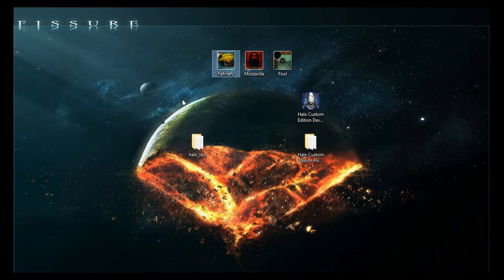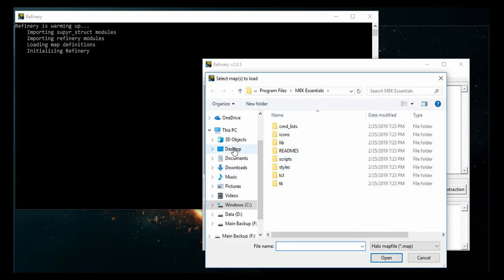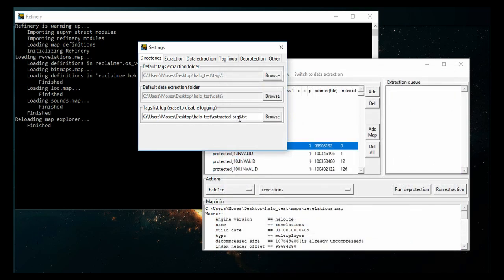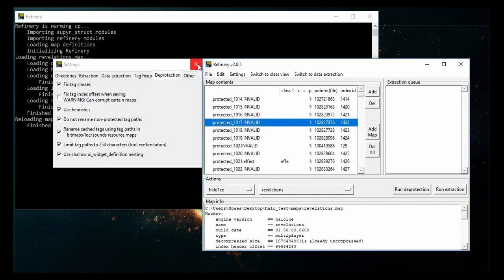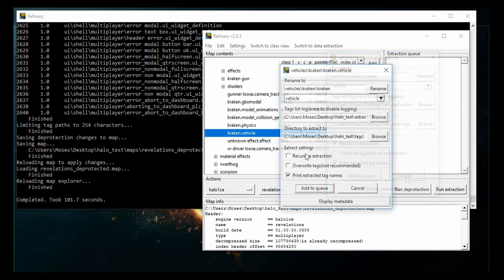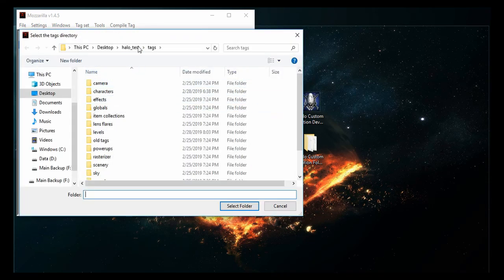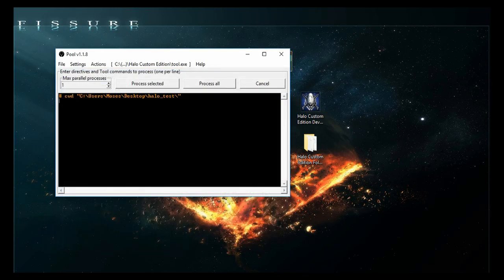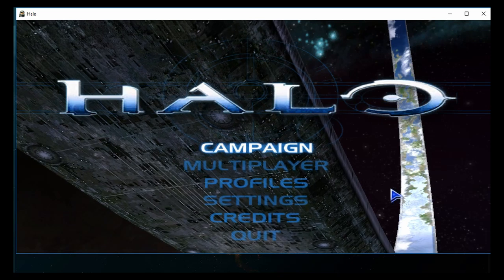Mo's Halo Tutorials - 2 - Refinery introduction | Extracting tags from protected maps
This is an introduction tutorial on what Refinery is and how to use it. This tutorial will walk through the process of de-protecting a heavily protected map, ripping a vehicle from it, putting the vehicle in a map, and compiling and playing the map.

This tutorial assumes you already have the game itself installed and an editing environment set up, so that will not be covered. The previous tutorial can be found here:

NOTE: While I installed the MEKE to my Program Files folder, it is better to install it to somewhere else. Windows requires admin permissions to edit files in Program Files, so the MEKE programs won't be allowed to save their settings between sessions unless you run them as admin.

DOWNLOADS:
Revelations: